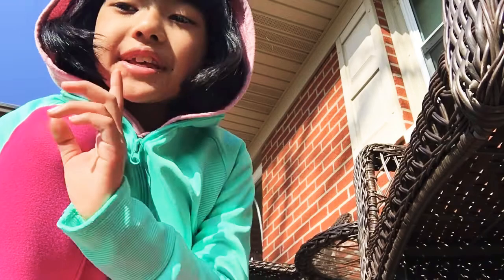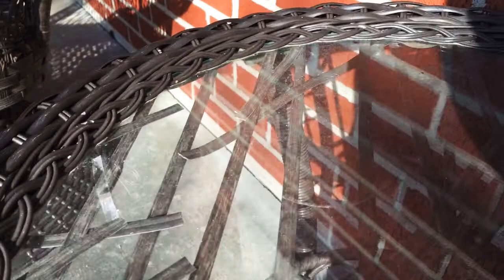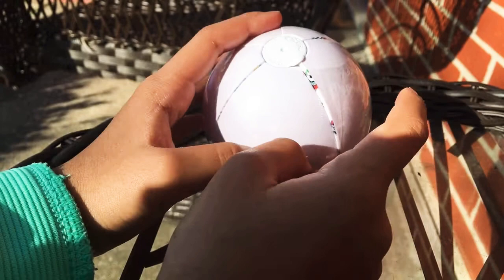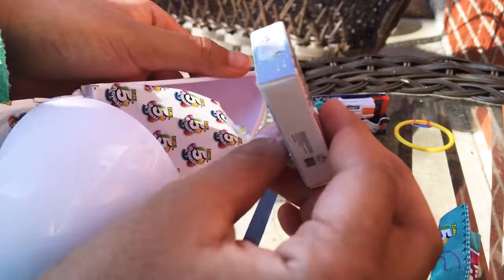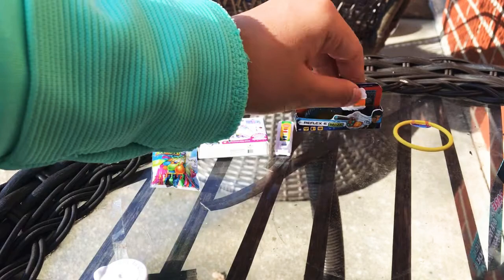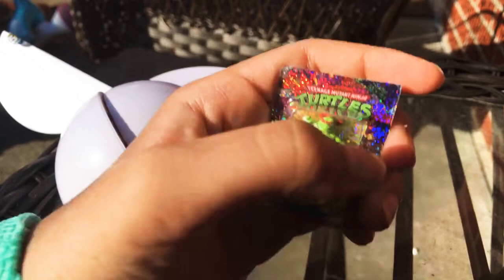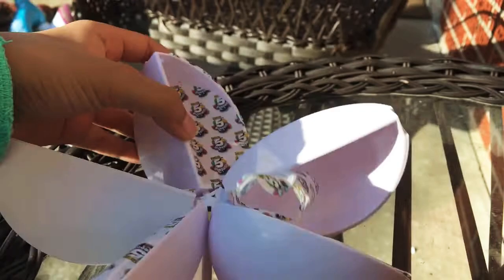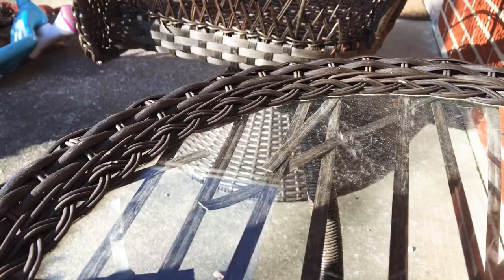Opening toy mini brands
My tiktok account is mini brands stuff!🥰